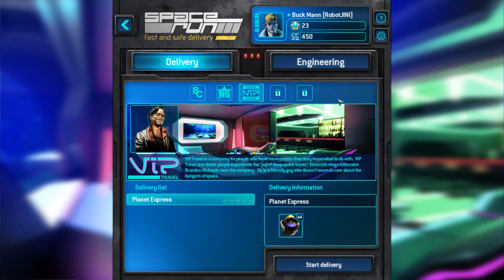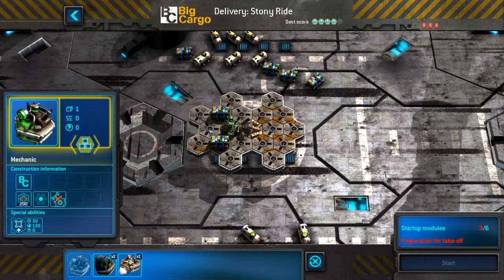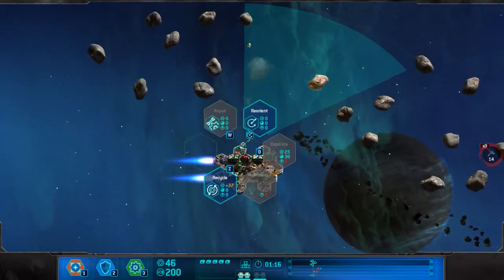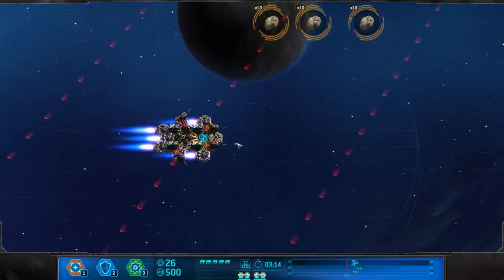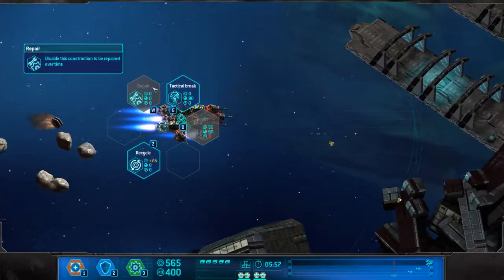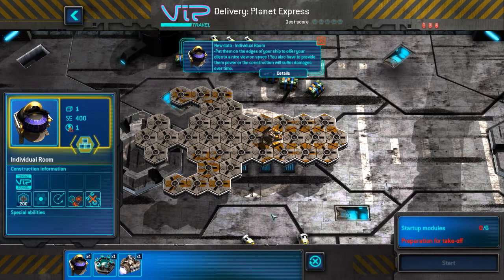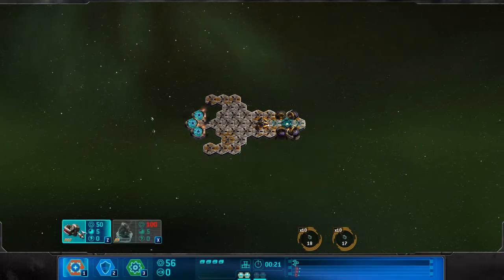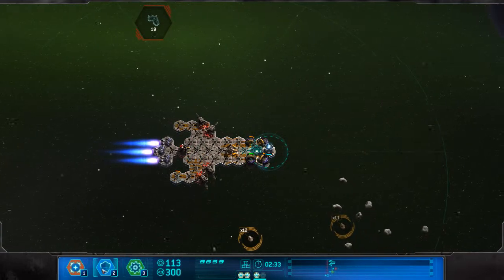Let's Play Space Run 3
Hello, Welcome to Let's Play Space Run.

In this series we will be playing the hybrid tower defense game Space Run.  The game is super fun for about $15 check it out